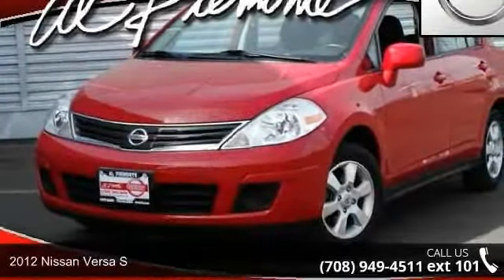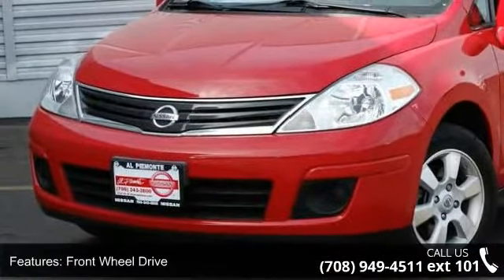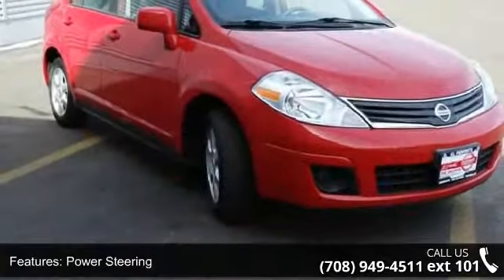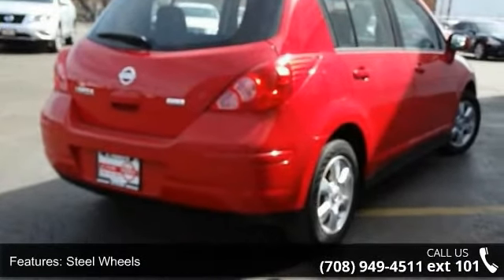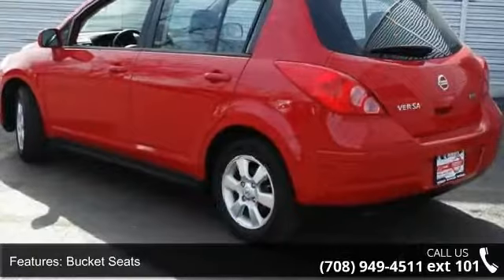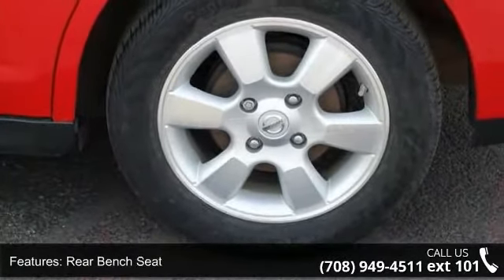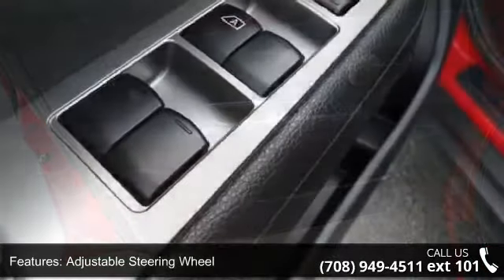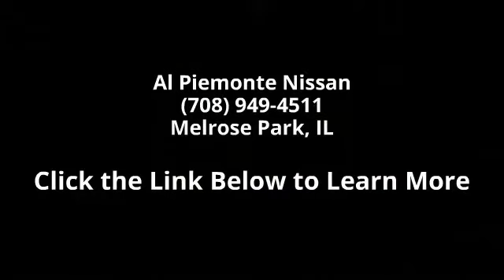2012 Nissan Versa S - Al Piemonte Nissan - Melrose Park, ...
2012 Nissan Versa S Condition: Used Mileage: 47062 Transmission: 4-Speed Automatic Exterior Color: Red Doors: 4 Stock: 15355A Cylinders: 4